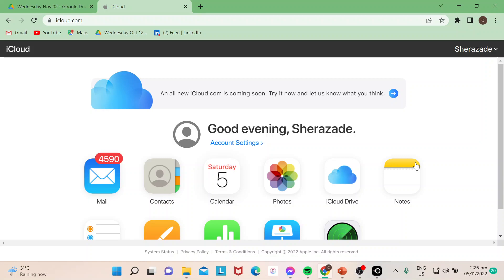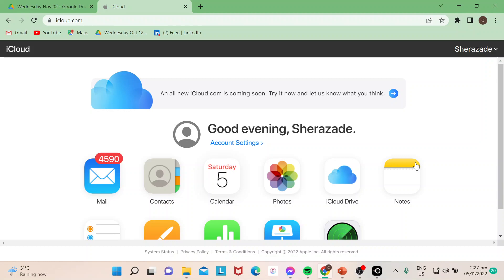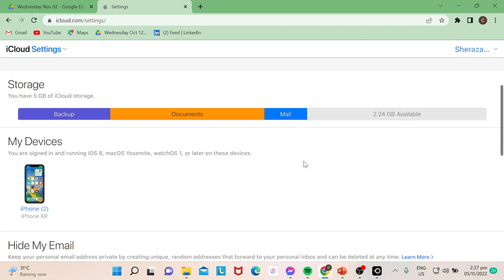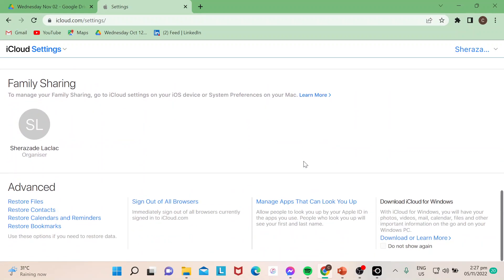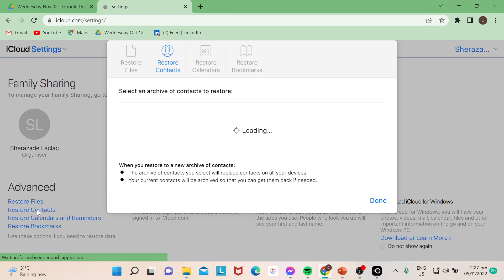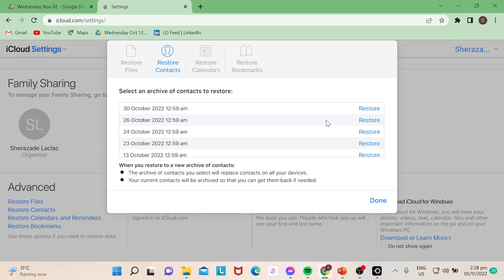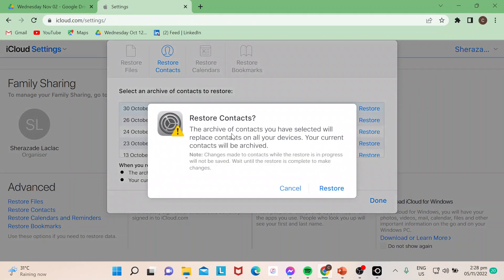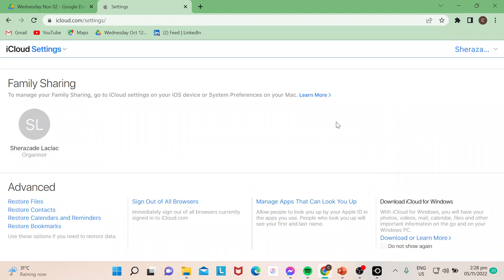How To Restore Contacts In iCloud Tutorial